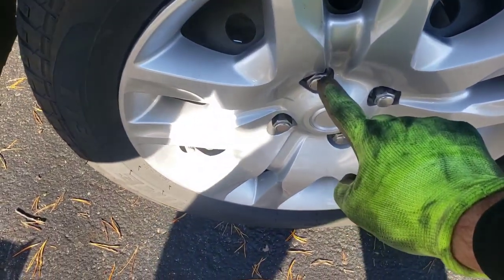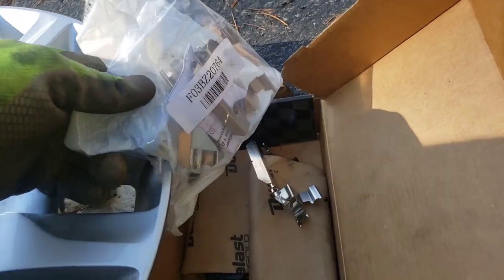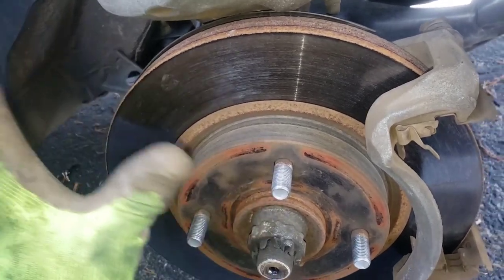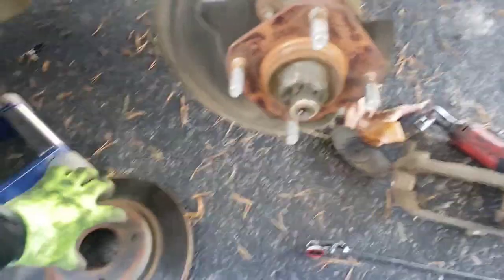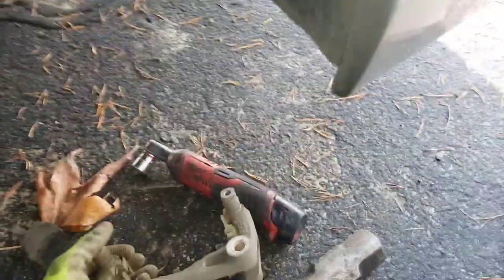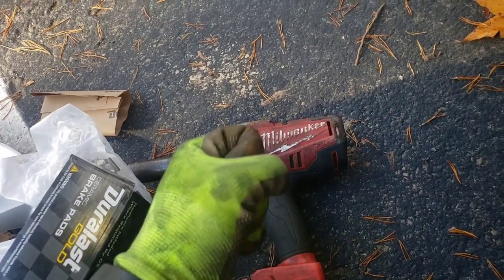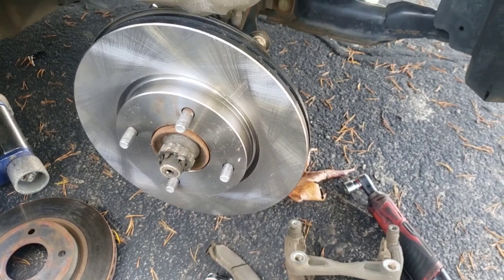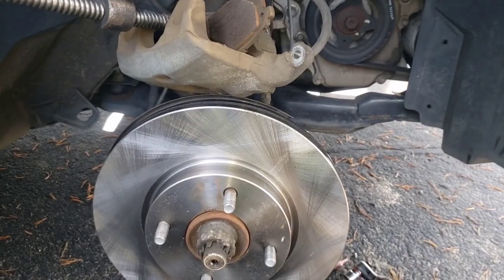2007 2012 Nissan Sentra Brake Pads Rotors Replace How to 2008 2009 2010 2011 Install Remove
Here I show how to remove and install the brake pads and rotors in you're 2007 through 2012 Nissan Sentra. This is the front brake pads and rotors, the way you will know if you need new brake pads and or rotors is a high-pitched squealing noise or a metal on metal grinding sound.

the pads and rotors still need for today...

the pads only...

Brake Cleaner
The tool I use to turn on parts like headlights, starters, fans, and more